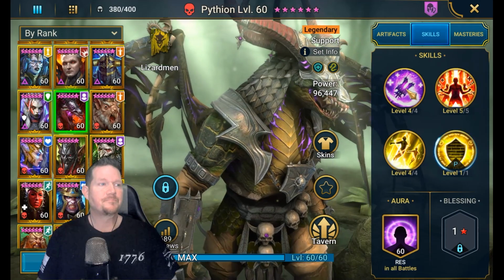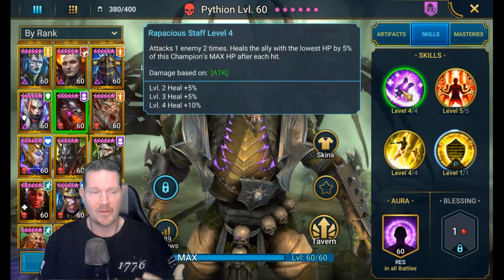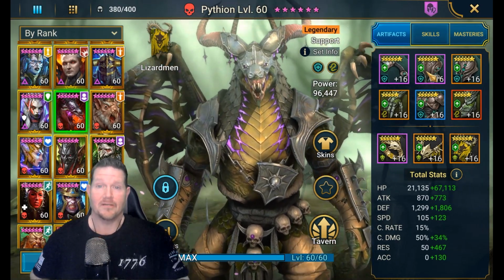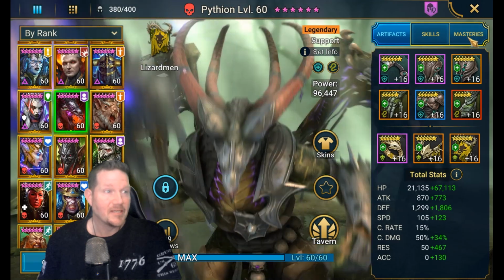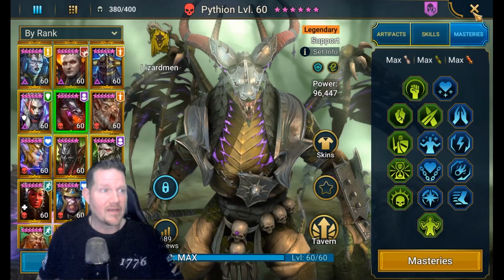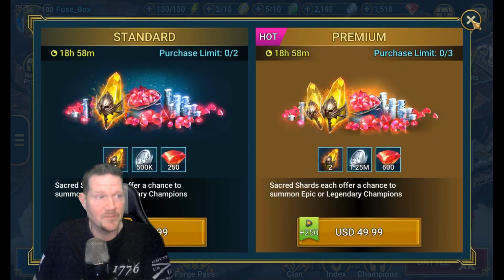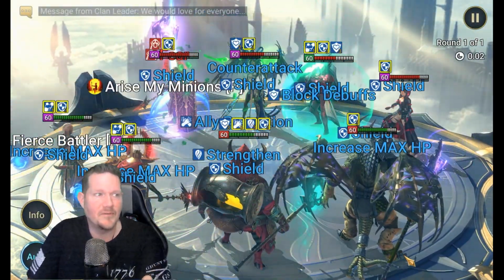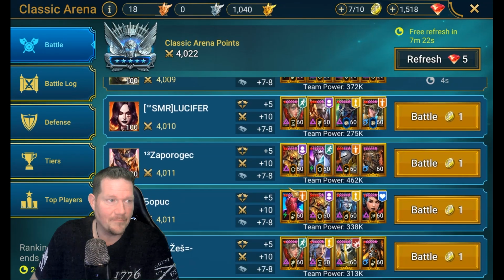Pythion Changes So Much For YOU! | Raid: Shadow Legends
From Beginner to Endgame.. Pythion will make your life much easier!
He will change Arena for so many players!